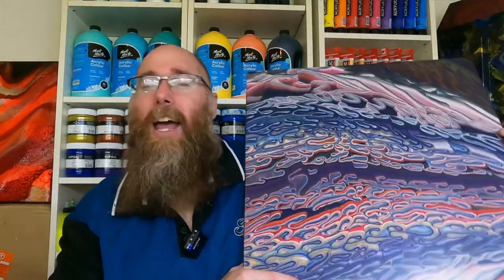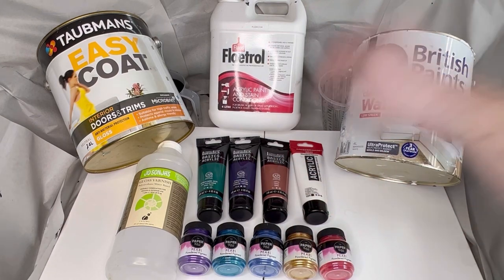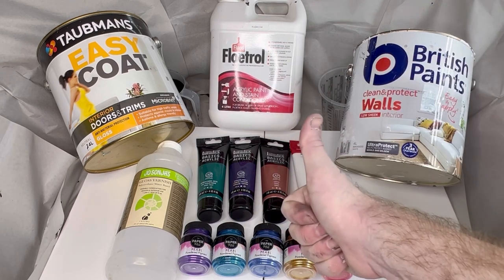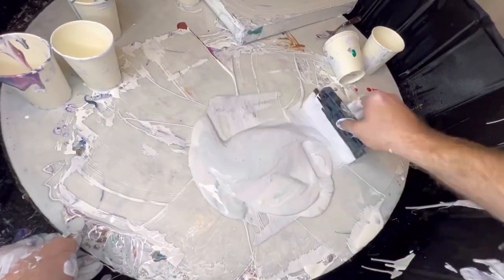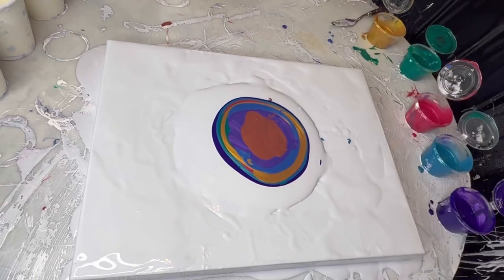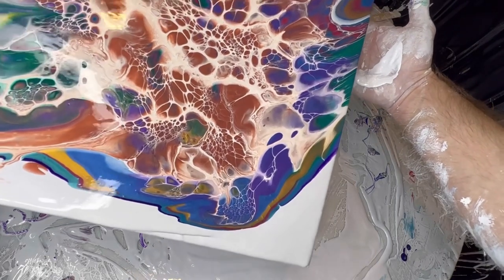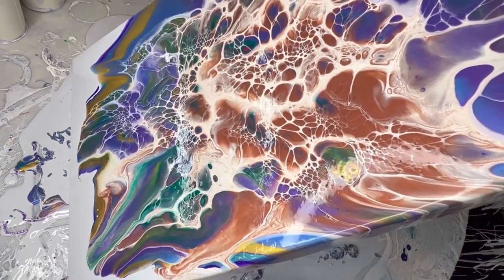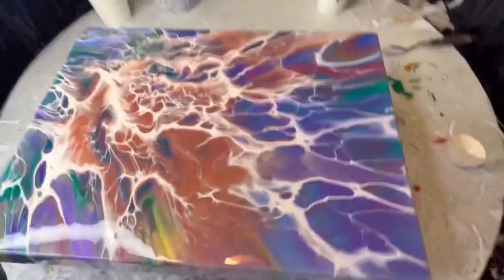#13, Failed it 🤦🏻‍♂️ Failed it 🤦🏻‍♂️ Nailed it 🥳 Shelee Art Bloom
So in this episode I have 2 mishaps, that’s right 2 !! 🤦🏻‍♂️ I do a Shelee Art Bloom

Products I used are,
The Paper Mill, pigments - REFLEX VIOLET, CYAN, TRUE BLUE, AZTEX GOLD & MAGENTA
Liquitex, tube paints - DIOXAZINE PURPLE, PHTALO GREEN, METALLIC COPPER
Taubmans Easy Coat - NEUTRAL
Jo Sonja’s - GLOSS VARNISH
Amsterdam - TITANIUM WHITE
Floetrol - AUSSIE

Learn the Shelee Art bloom technique, recipe & many more exciting things on the Shelee Art website